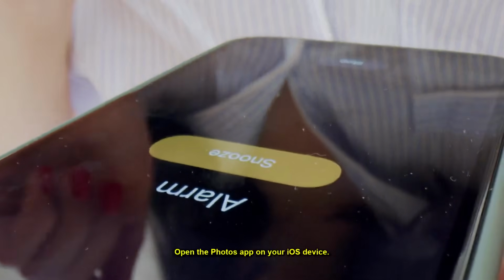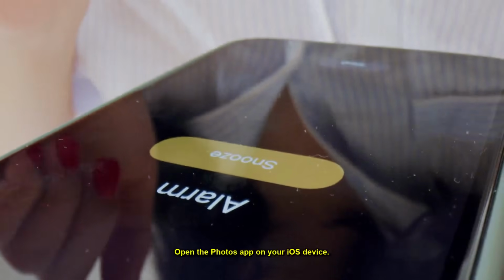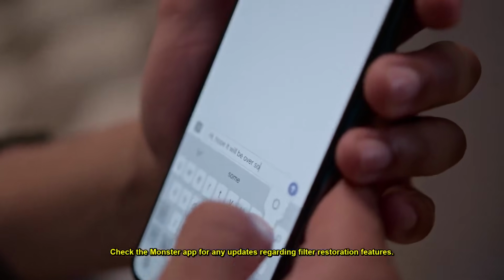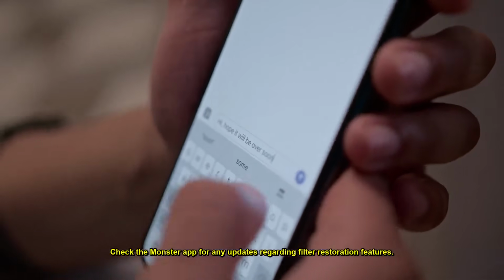How to backup Monster job search filters on iOS - Beginner Guide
In this beginner-friendly guide, learn how to easily backup your Monster job search filters on iOS. Whether you're changing devices or just want to ensure your preferences are safe, this step-by-step tutorial will help you navigate the process with ease. Don't lose your carefully curated job search settings—watch now to protect your career opportunities!